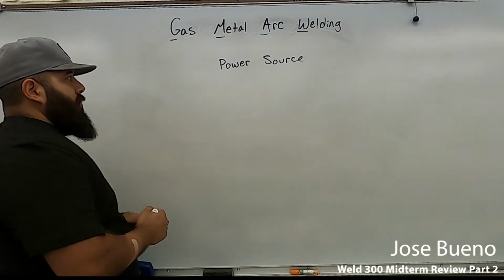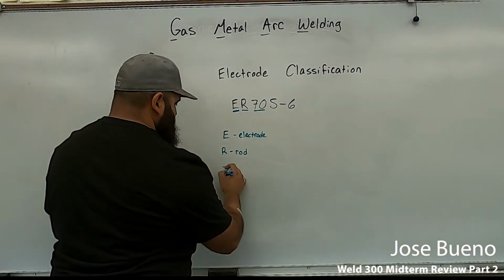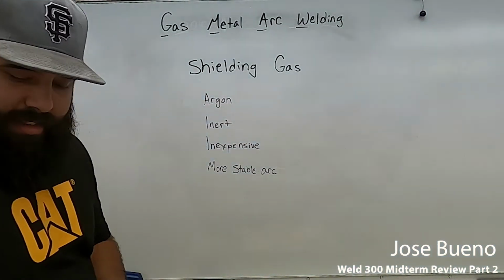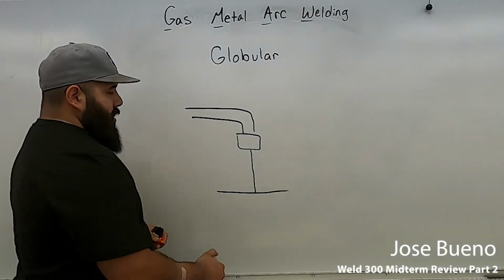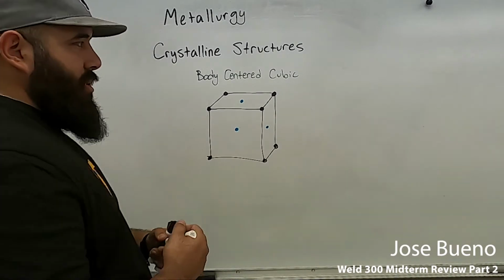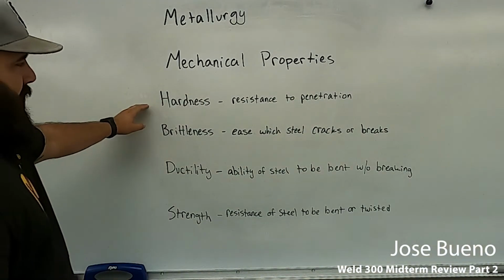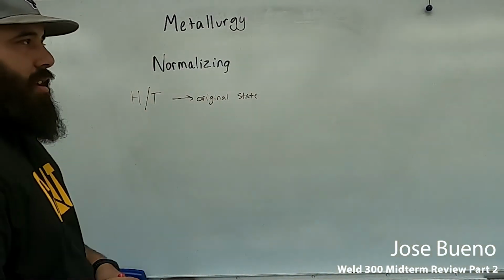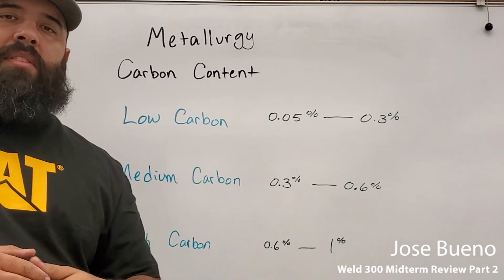Midterm Review Part 2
This is the second part of the Midterm Review for my introduction to welding students.